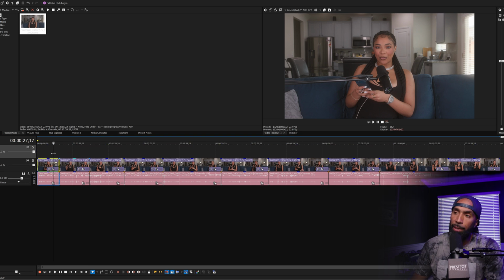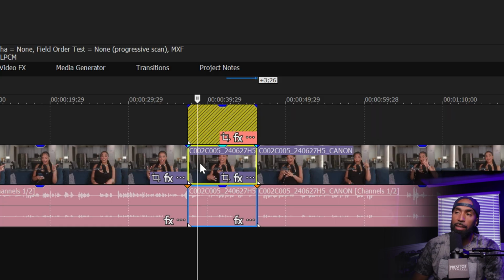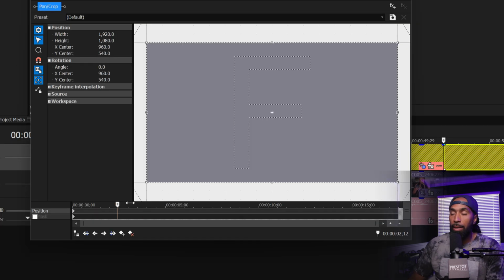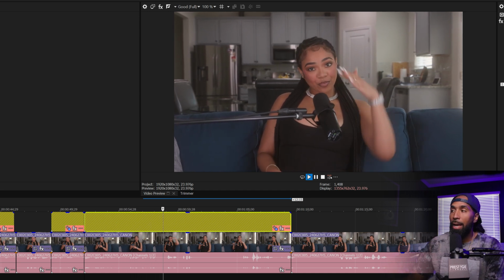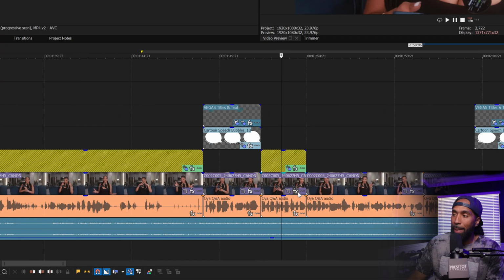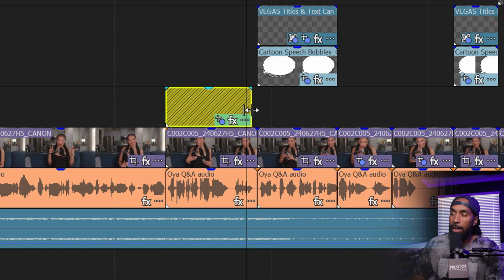Pro editing tips with Alex Acosta – Adjustment events.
In this exclusive tutorial, music video director Alex Acosta shares his pro technique for using Adjustment Events to apply interesting effects and more to single cam footage and transform it into truly engaging content!